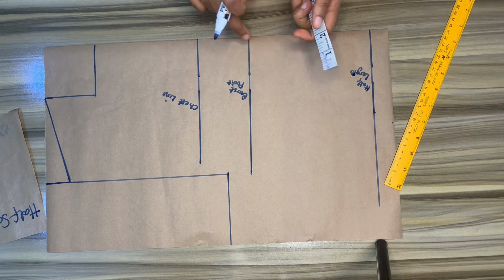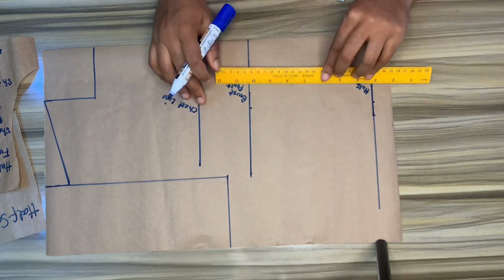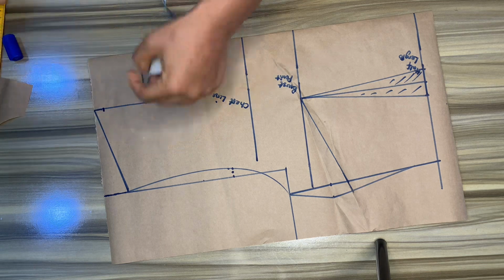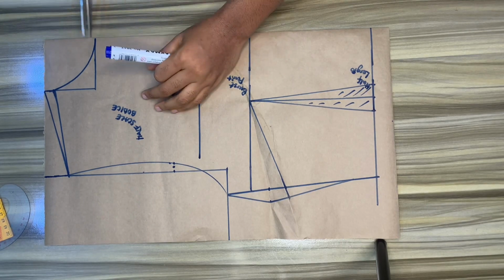How to Draft a Half Scale and Full Scale Basic Bodice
This tutorial will help you be able to draft out a simple bodice block and understand different measurements needed. Knowing how to draft a basic bodice would help you have an idea in drafting different outfits for yourself and your client. Measurements needed are
Shoulder
Burst
Waist
Half length
Top length
Shoulder to chest line
Shoulder to burst point line
Shoulder to underburst
Burst span
A lot of patience and practice😁